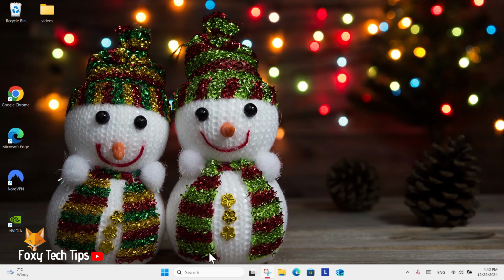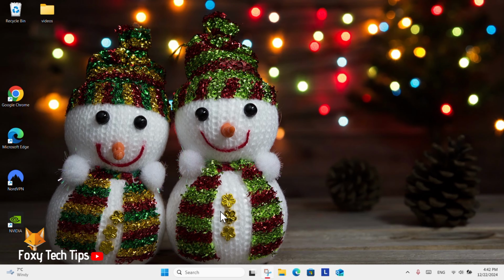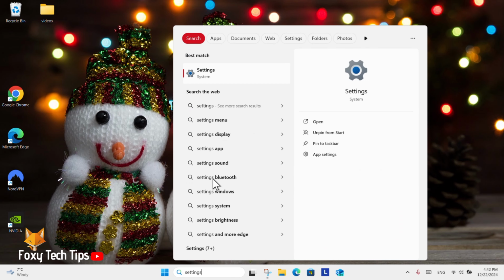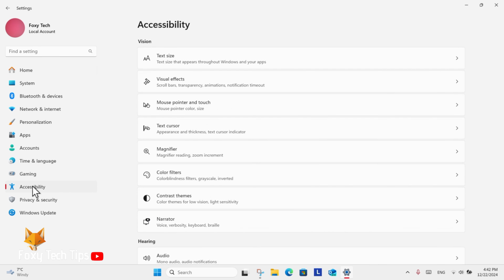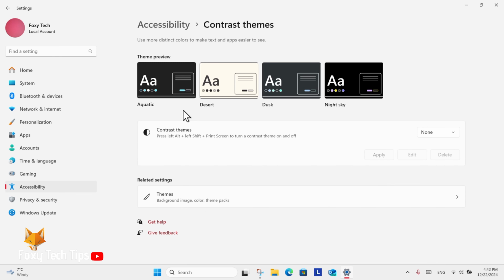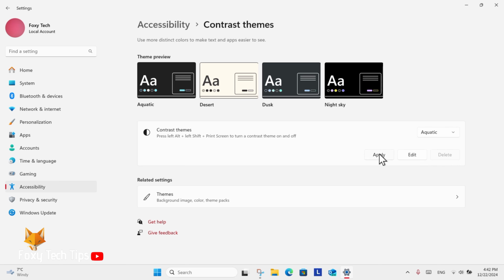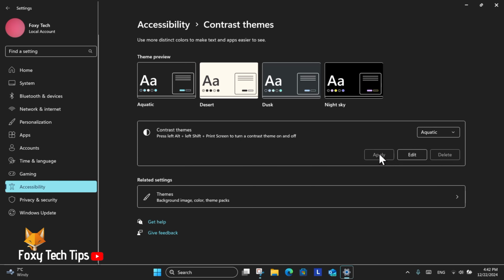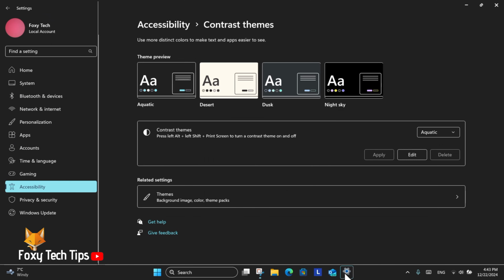Windows 11: Set Contrast Themes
Easy to follow tutorial on setting contrast themes on Windows 11. Follow the steps to learn how to set contrast themes on your Windows 11 PC.

In accessibility settings, select “contrast themes”.

Here you can set a contrast theme, there are a few to choose from. Once you have selected the theme you can edit it or apply it right away.

You can use a keyboard shortcut to activate and deactivate the theme you set here. To do it press “left alt”, “left shift”, and print screen.

You can also edit the selected theme to change the desired colors.